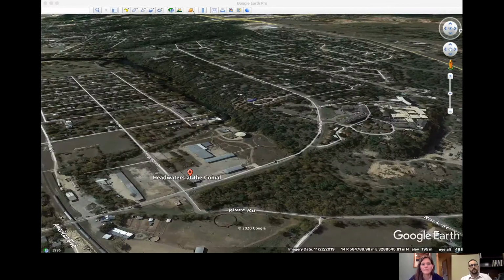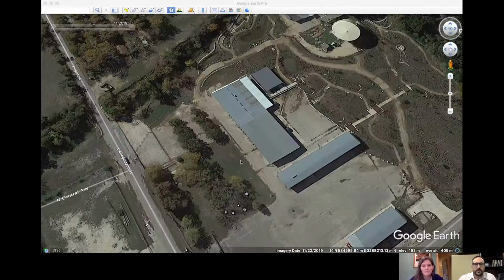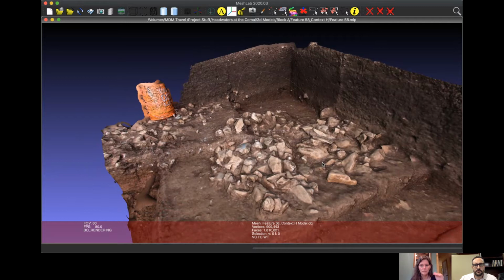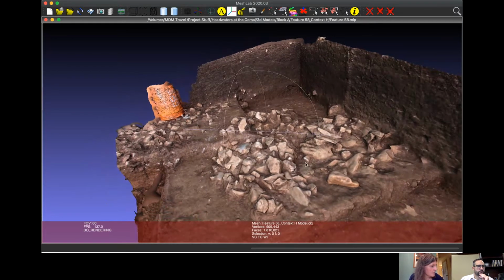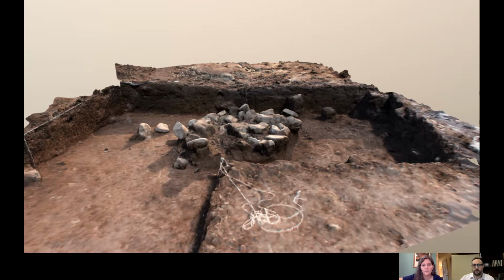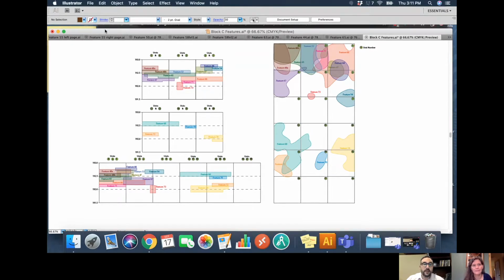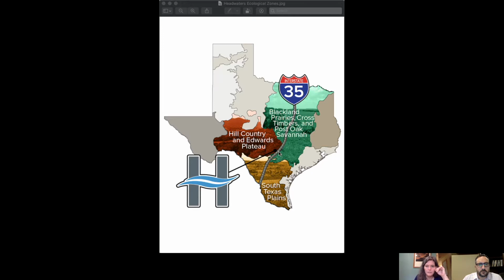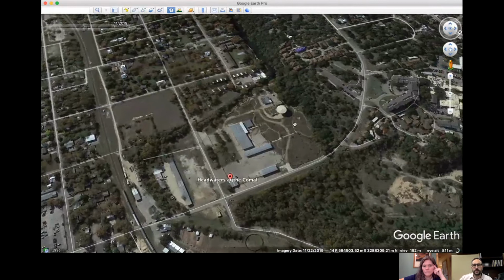Low-Calorie Diets and Smooth(er) Strolls - Headwaters Excavation Update #18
It’s been a while since we last sent along an update and it’s amazing that we’re still social-distancing! We know that people may be going a little stir-crazy so we wanted to get out another update. We could all use a bit more screen time, right?

In this update, we’ll discuss some of the work that’s been going on over the last few months. We’ll focus on some interesting patterns we’ve seen in the types and sizes of some of the cooking features at the site. We’ll also talk about how much food the inhabitants of this site may have been preparing at these cooking features (hint - not a lot by modern standards…). We’ll wrap up by discussing some ideas we have about how much people who lived here thousands of years ago may have moved around.

You can follow along with some of the discussion: Click this link to see the Model of Feature 44, one of the smaller features we discussed.

And follow this link to view the site on the landscape to explore how the landform itself may have played a role in the site’s use.

Tune in next time when we talk about the process of analyzing the stone artifacts from the site.